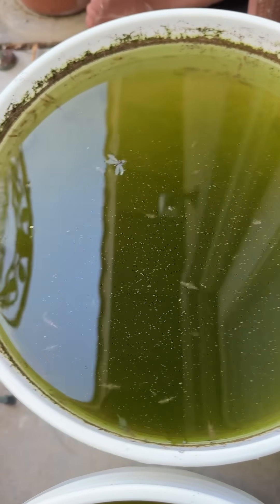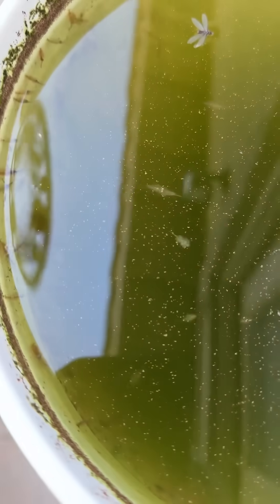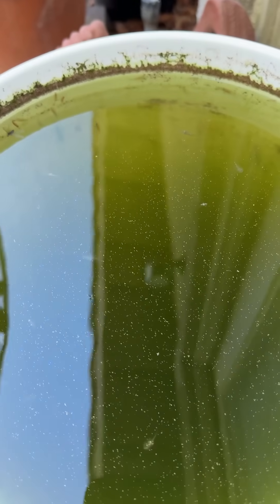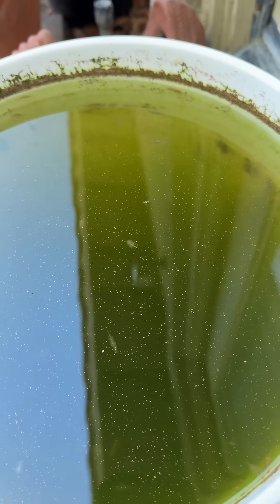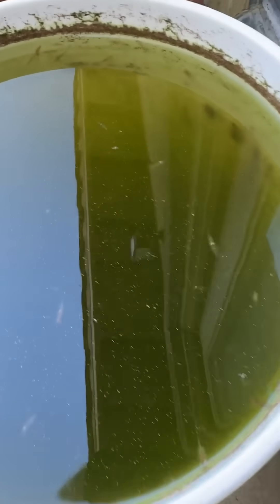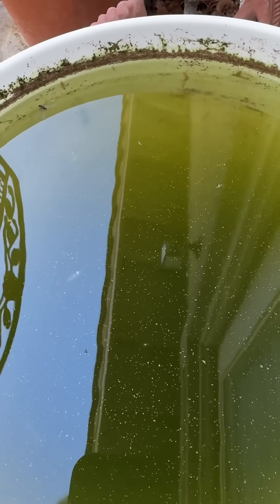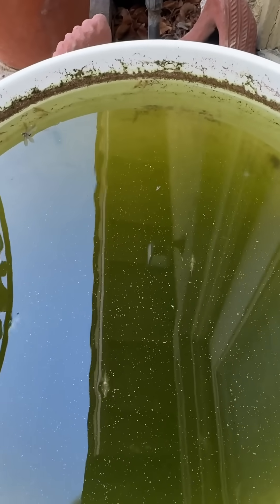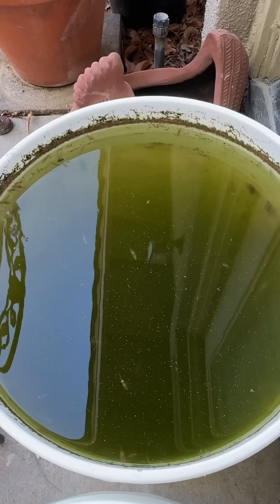Brine Shrimp in a Bucket - 36 Days Later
Tanks @Dr.TedandTheTubPondHandbook !
Goe to Dr. Ted's page to find a link to his book "The Tub and Pond Handbook."
Tanks for lookin'!